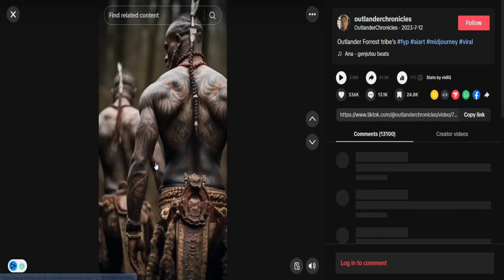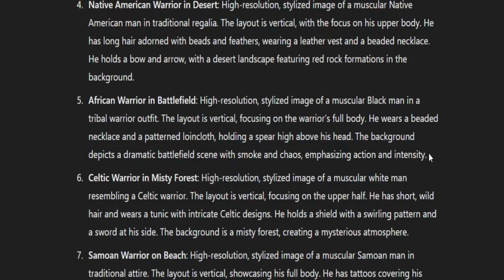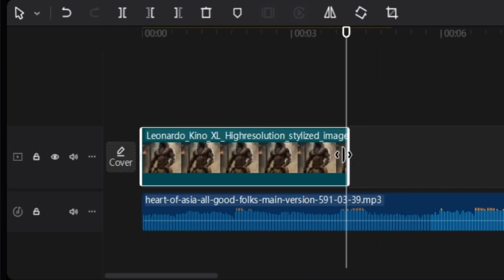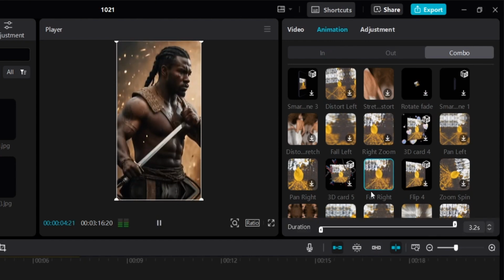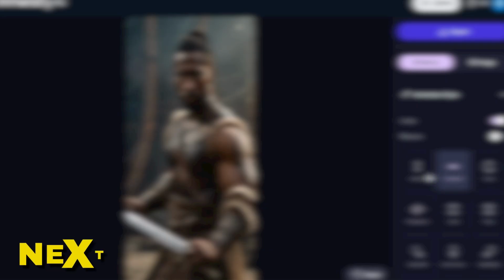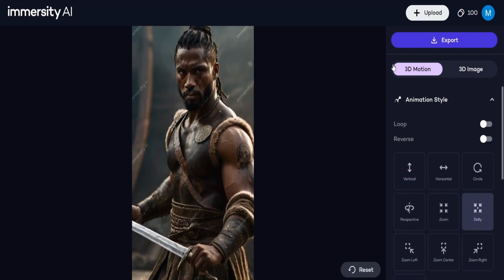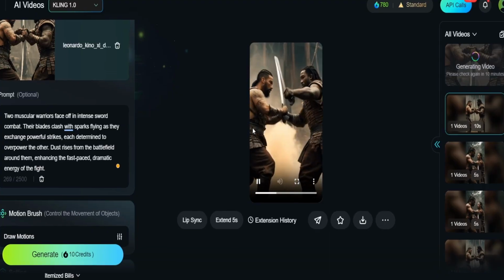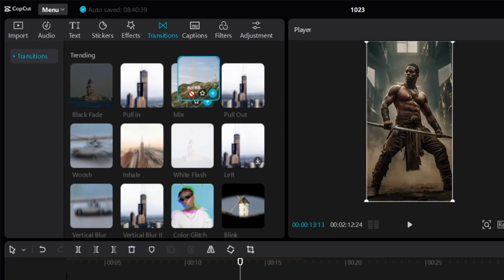How to Make Faceless YouTube Shorts and TikTok Videos Using AI Tools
In this tutorial, we’ll show you how to create faceless YouTube Shorts and TikTok videos using AI tools.

Learn how to produce engaging, short-form content for YouTube Shorts, Instagram Reels, Facebook Reels, and TikTok—without appearing on camera. This guide is ideal for creators who want to explore AI tools and improve their video-making skills.

We’ll walk you through turning simple ideas into high-quality, attention-grabbing videos.

🎶 The Best Music for Your YouTube Channel!

Prompt 1: Here’s a prompt you already wrote for me: "High-resolution, stylized image of a muscular man in an African warrior outfit. The layout is vertical, focusing on the subject who is centered in the frame. The man has dark skin and a chiseled physique, with defined muscles prominently displayed. His facial features are sharp, with a strong jawline and intense expression. He has short, styled hair with intricate patterns shaved into it. He is adorned with numerous beaded necklaces and arm bands, and he holds a large, round shield with a metallic finish. His attire includes a leather belt with a large, circular buckle and a loincloth. The background is blurred, suggesting a dynamic, action-packed scene, possibly in an arena or battlefield."

 "Can you create ten different prompts and generate images of tribal warriors? They don’t all have to feature a Black man—some could, for example, show a white man resembling a Viking or something similar. The settings should vary, like in the snow, an arena, a field, etc. I’d like some prompts to show the whole body, and others to focus on just the top half. The scene and style of the images should remain consistent with the prompt I just provided.

Prompt 2: Here’s a prompt you already wrote for me: "Dramatic and stylized portrait of a muscular man with dark skin, sitting atop a black horse. The man is shirtless, showcasing his well-defined muscles and numerous tattoos on his arms and chest. He holds a spear in his right hand, and his expression is serious and focused. The horse is adorned with intricate leather tack, including a bridle and saddle with detailed patterns. The background is a textured, earthy brown, adding to the overall intensity and warrior-like theme of the image."

Prompt for Creating Intense Sword Fight Between Two Warriors"
Two muscular warriors clash in fierce sword combat. One with dark skin and tattoos grips his blade, while the other, lighter-skinned with braided hair, charges. Their swords meet mid-air with sparks, intense eyes locked as dust swirls around them, amplifying the chaotic battlefield.

Prompt for image to video: Two muscular warriors face off in intense sword combat. Their blades clash with sparks flying as they exchange powerful strikes, each determined to overpower the other. Dust rises from the battlefield around them, enhancing the fast-paced, dramatic energy of the fight.